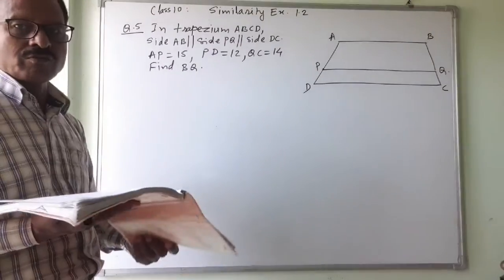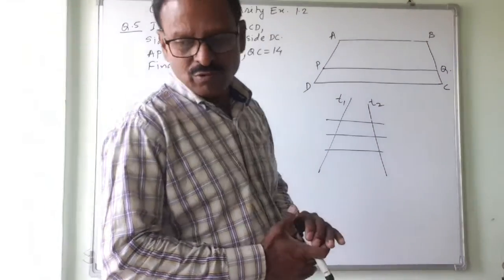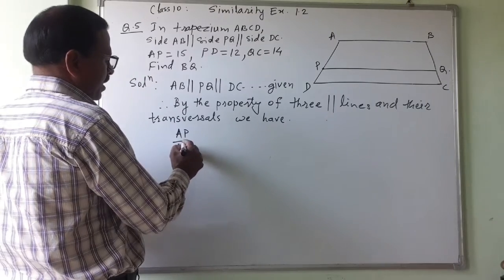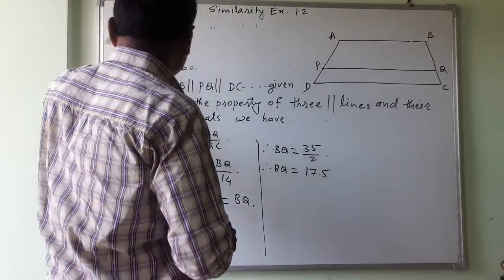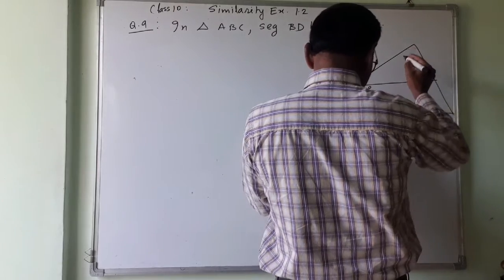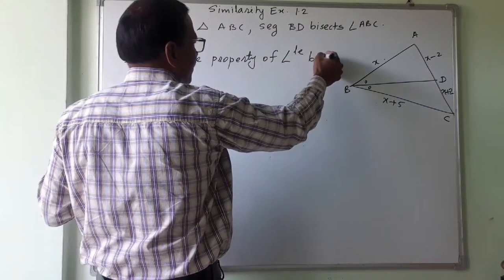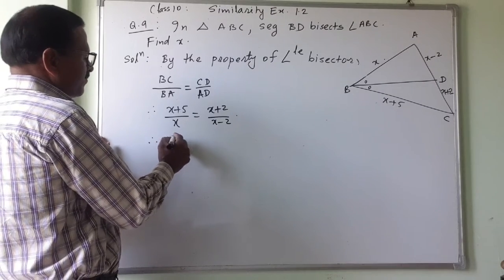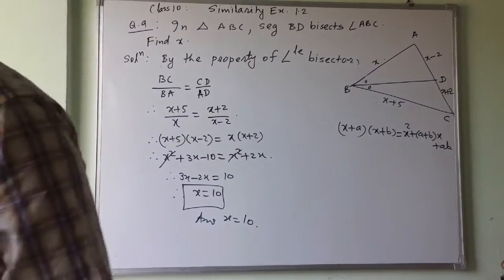Similarity Class 10.Ex.1.2.Part-10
Similarity :Class 10.Exercise 1.2